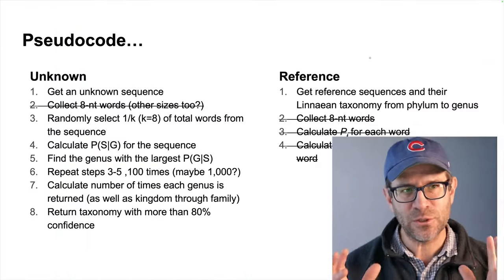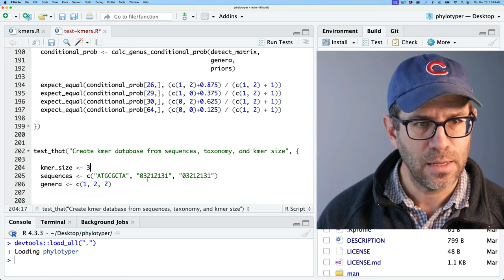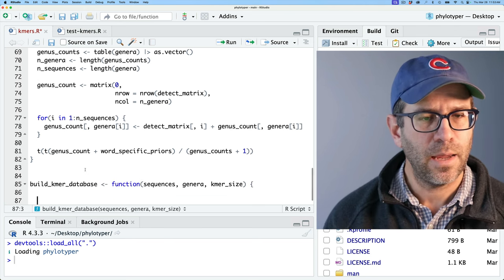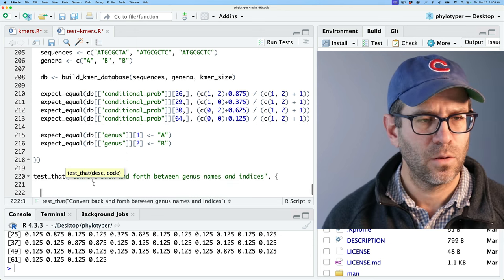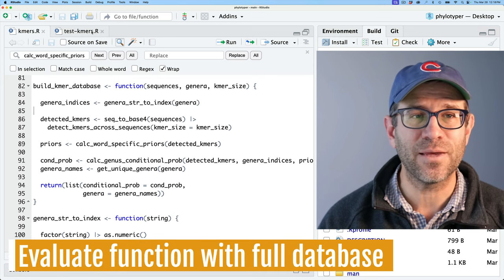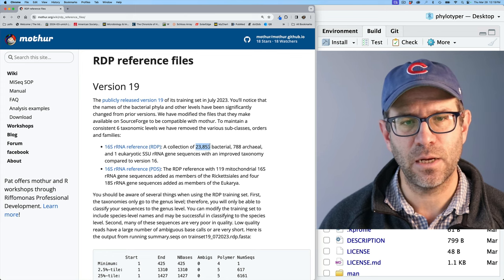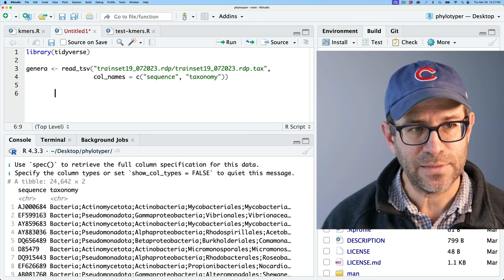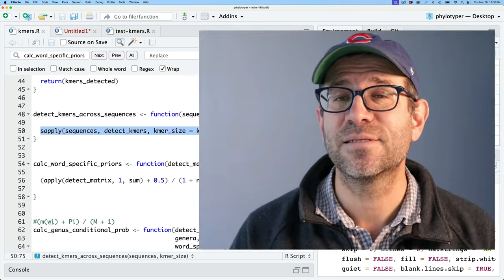Brute force building a kmer database in R - what could go wrong? (CC272)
Pat attempts to put together the R code that he's been writing to create a single function that will build a kmer database. Along the way, Pat continues to use Test Driven Development using the testthat R package and a number of tools from base R. After making sure everything works by TDD, he attempts to build the database with the most recent version of the RDP training set. This episode is part of an ongoing effort to develop an R package that implements the naive Bayesian classifier.

0:00 Introduction
3:15 Write test for function to generate database
9:03 Write function to generate database
12:23 Write tests and functions to convert between genera and indices
20:24 Evaluate function with full database

3:52 Playlist
20:44